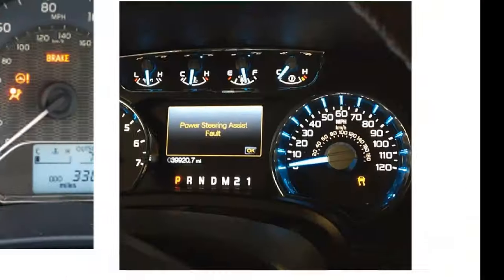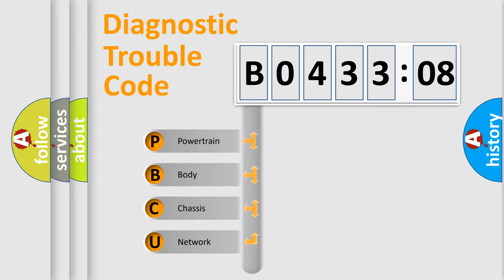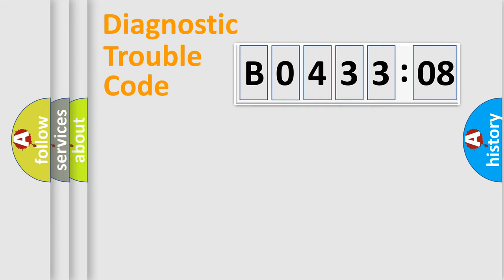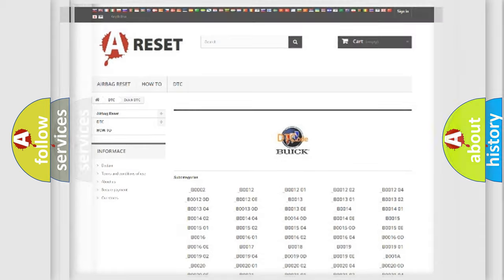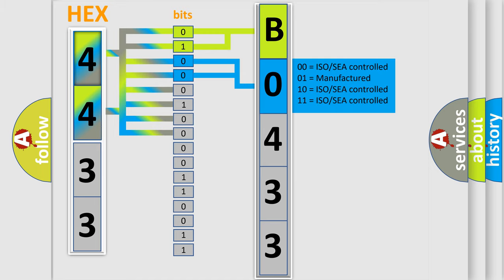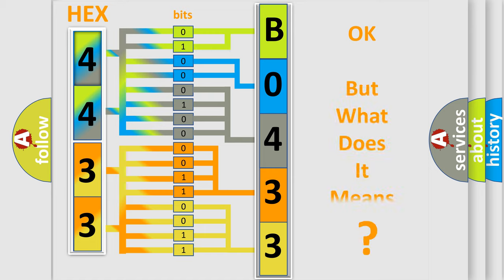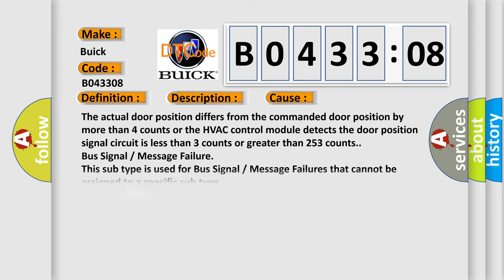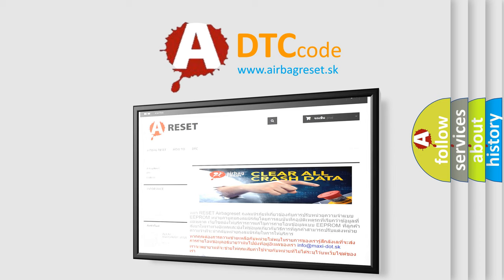DTC Buick B0433-08 Short Explanation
Contents:
0:21 Basic DTC analysis according to OBD2 protocol standard.
1:48 Insight into programming
2:58 A diagnostically understandable description of the Diagnostic Trouble Code
3:05 Basic error definition

Make:
Buick
Code:
B0433 08
Definition:
Temperature Control 3 Circuit Actuator stalled
Description: